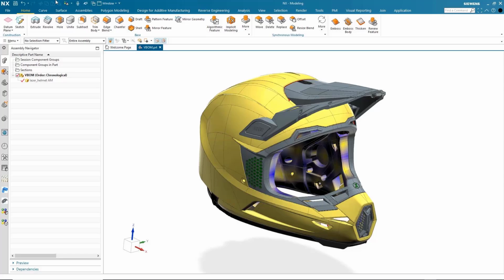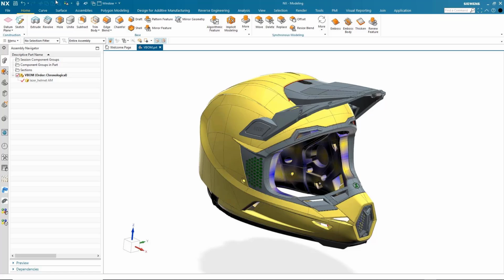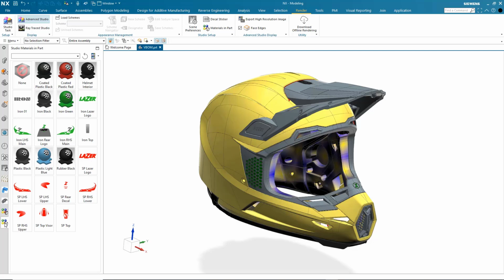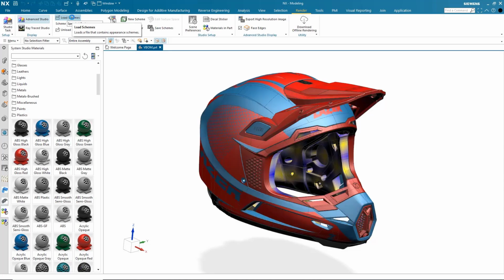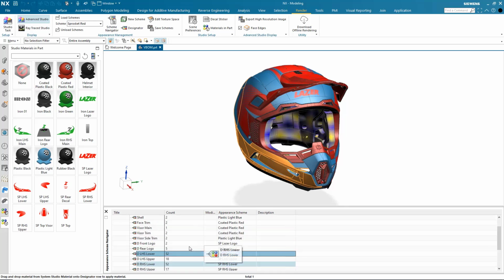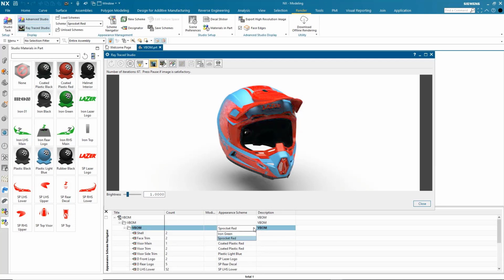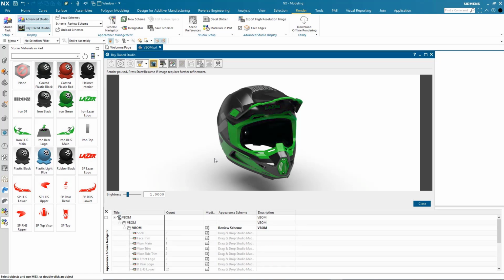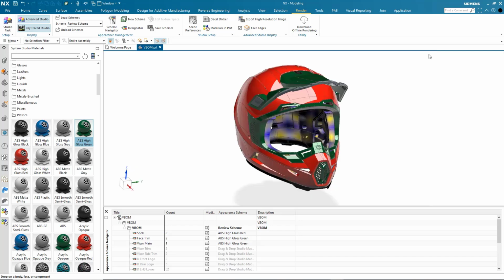Introducing NX Appearance Management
Managing the visualisation of your product is as important as managing the design and manufacturing data if you want to achieve a fully defined and comprehensive digital twin.

Siemens NX introduces Appearance Management in the latest release that will allow you to do just that by enabling the quick exploration of different concepts and variants.

We know that the Visual BOM is typically different to the Design or Manufacturing BOM and this is where Appearance Management provides the ability to create and control the visual make up of your product irrespective of its complexity.

This short demonstration highlights some of the key capabilities and benefits of Appearance Management.